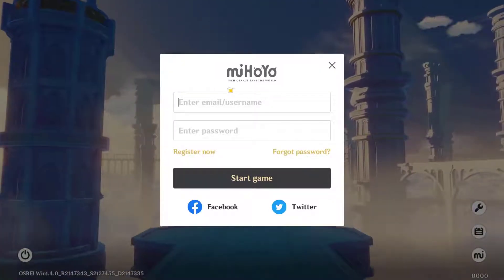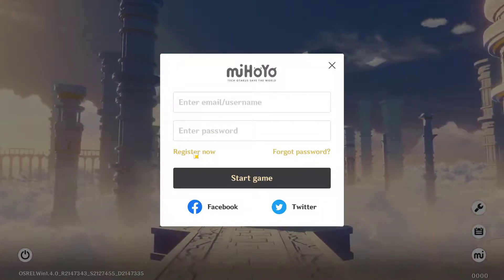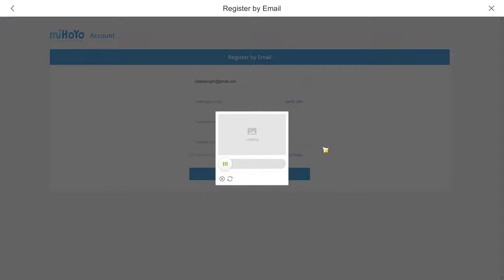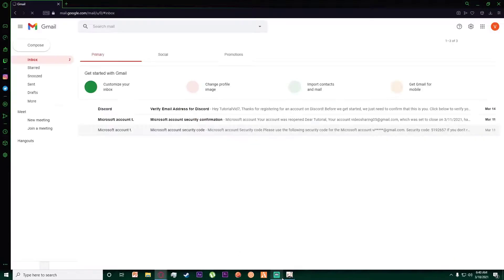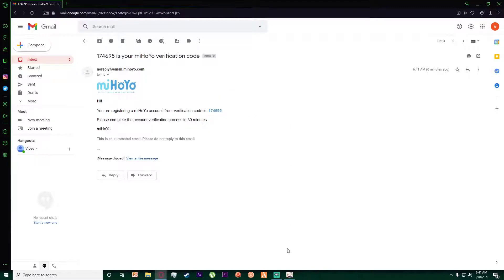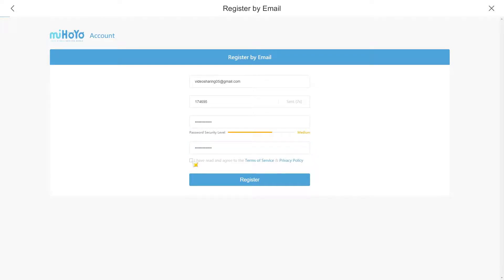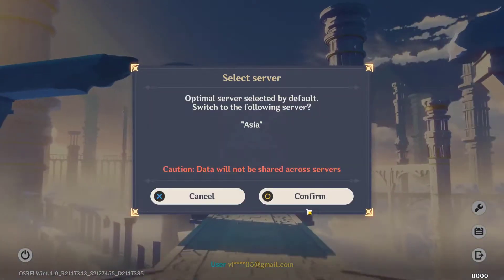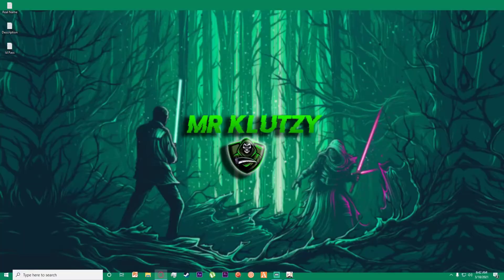Create Genshin Impact Account | Register 2021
In this tutorial video I will quickly guide you through step by step process on how you can create a new account for genshin impact.
Steps:
Then click on "Send Code" on line two.
Enter the code in the second field which says "Verification code"
Enter a password which should be length between 6-15 characters.
Enter the same password once again to confirm.
Click on Register and you are done with the registration.